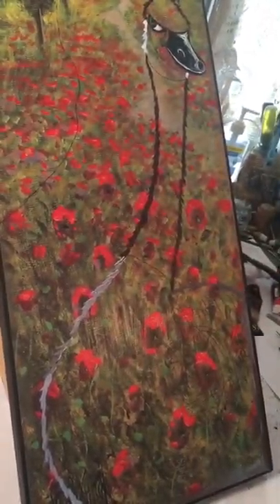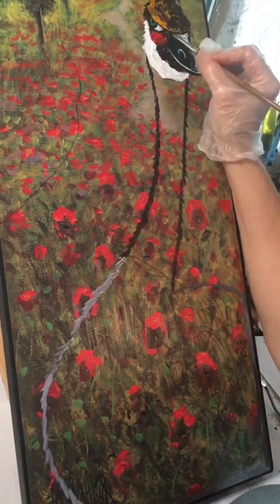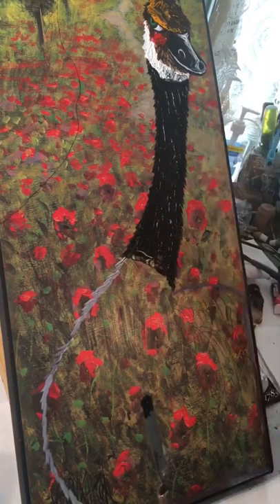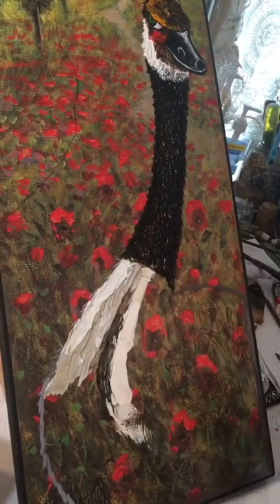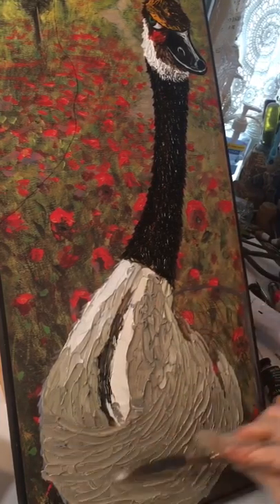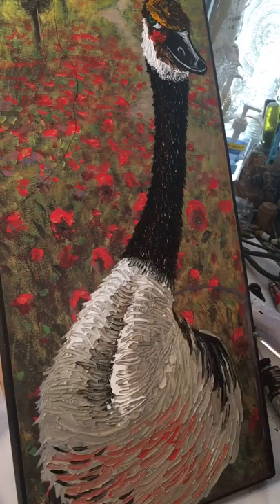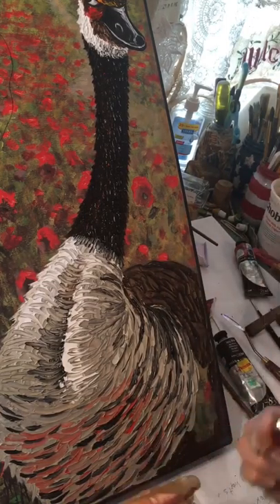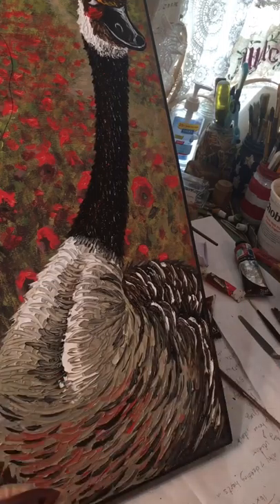Painting a goose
I am painting a goose with oil paints and a palette knife.